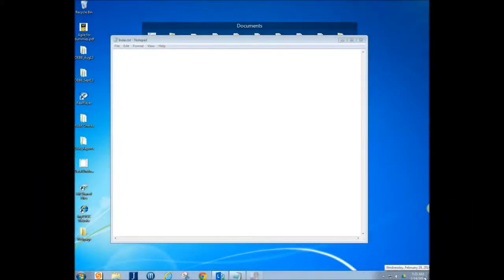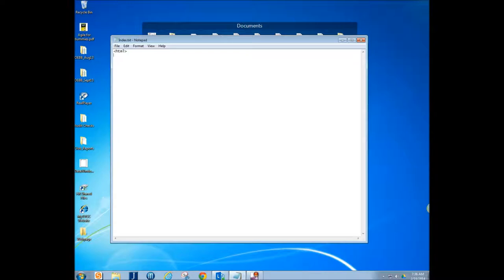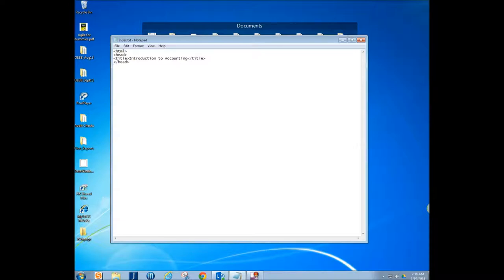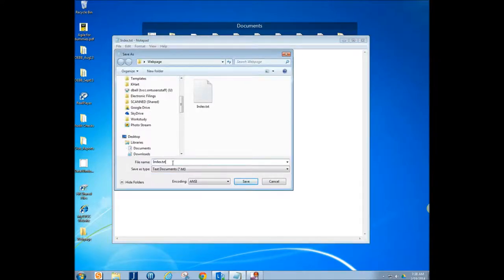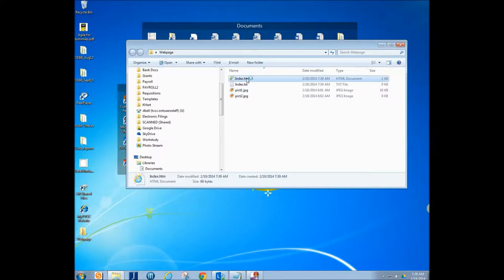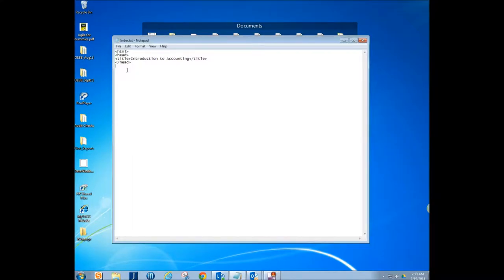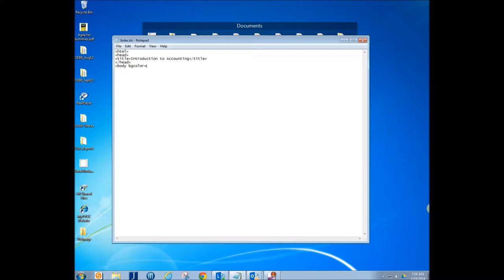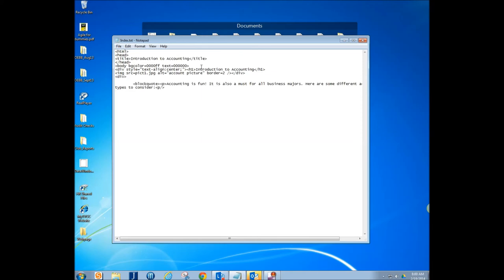Web Page Part 2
Web Page Part 2 Darin Bell